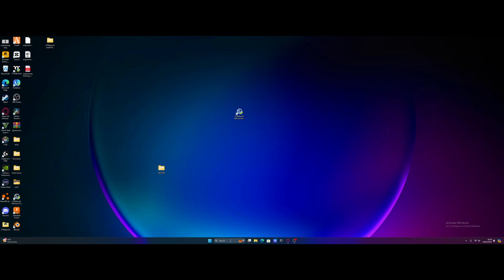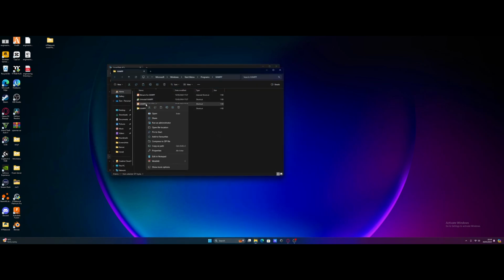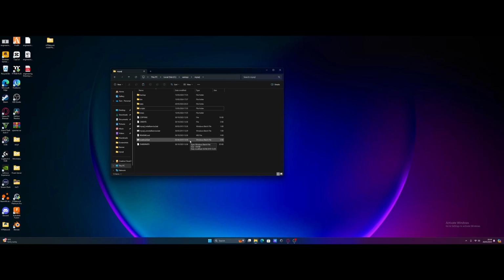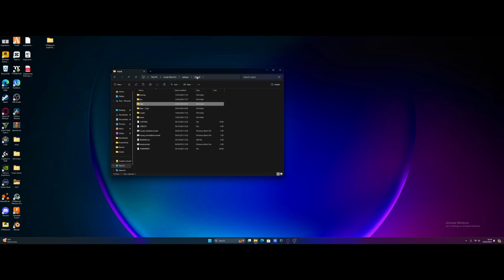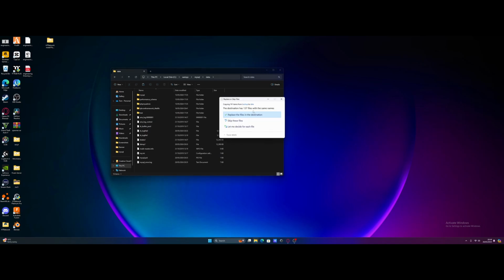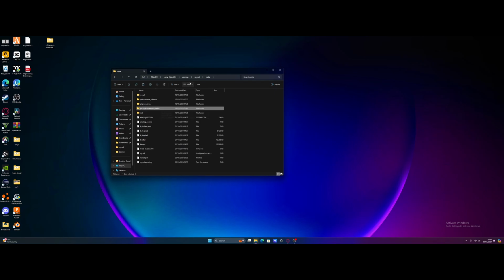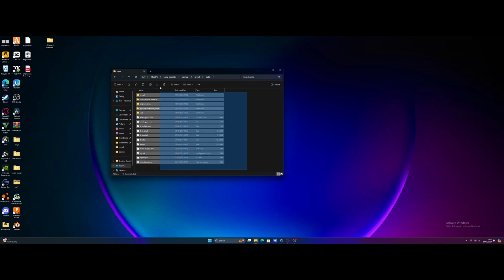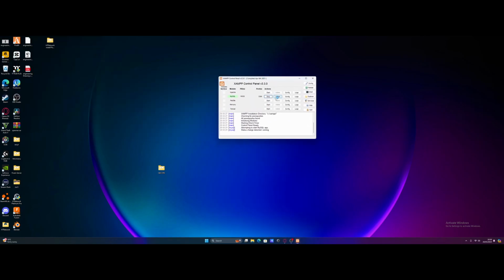How to fix XAMPP MySQL Shutdown Unexpectedly error | Updated 2024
Downloads-